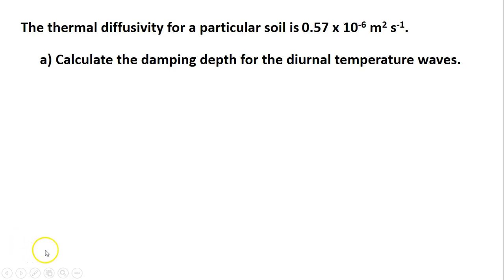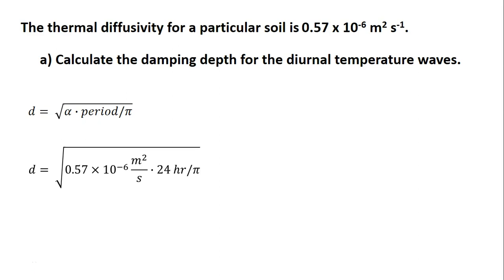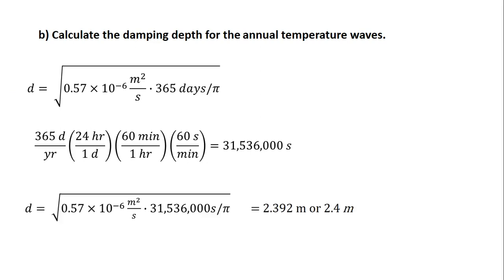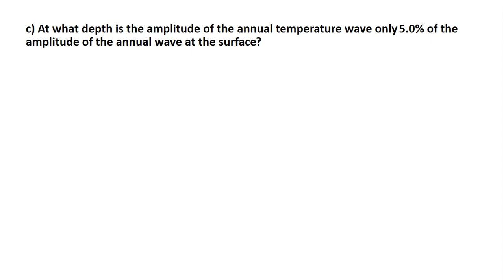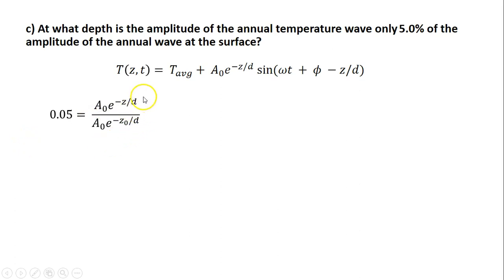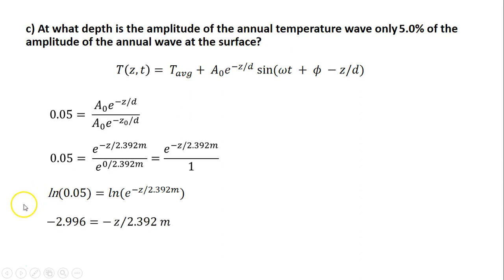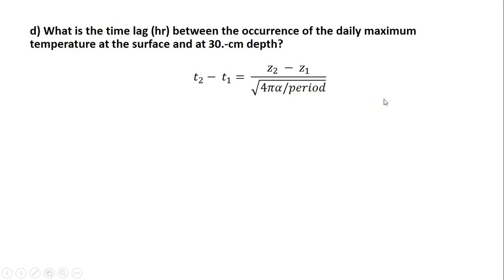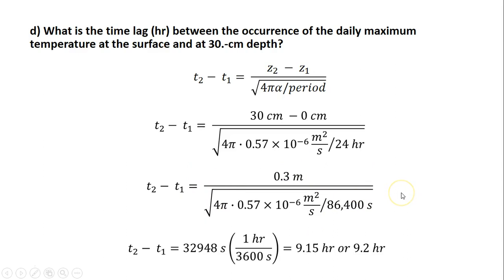Ch. 13 Example - Soil Temperature Waves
Example calculation relevant to the free electronic textbook "Rain or Shine: An Introduction to Soil Physical Properties and Processes" by Tyson E. Ochsner available Video created by Briana M. Wyatt.